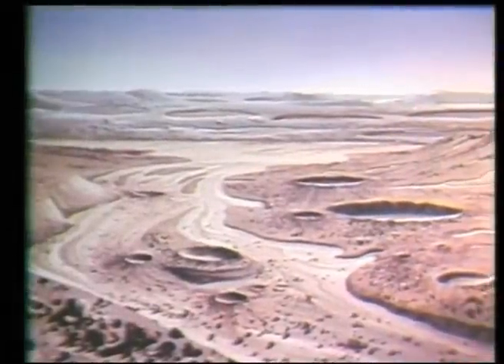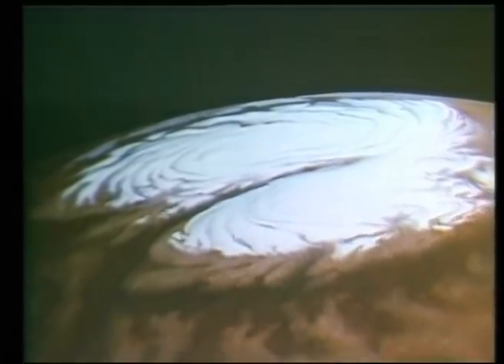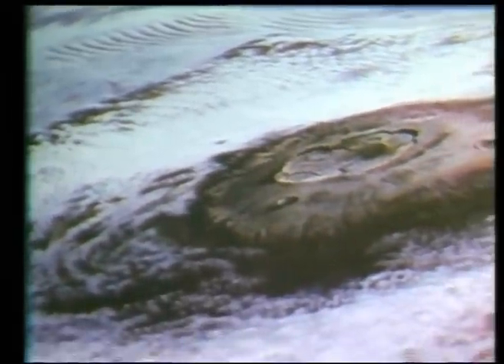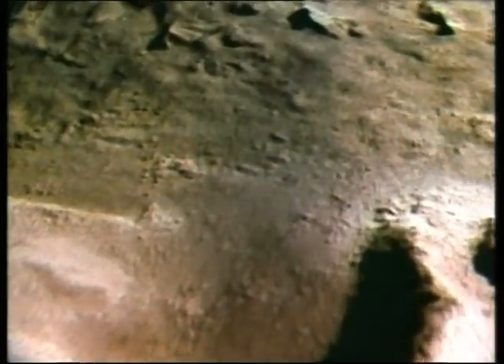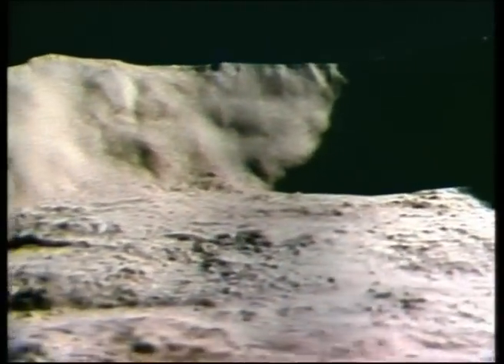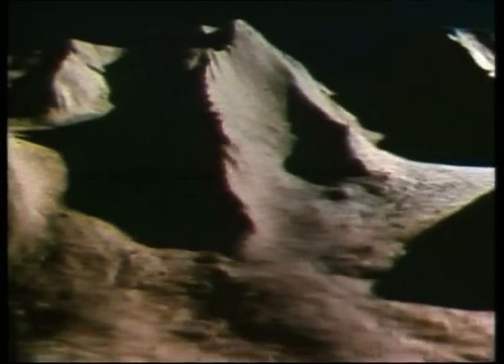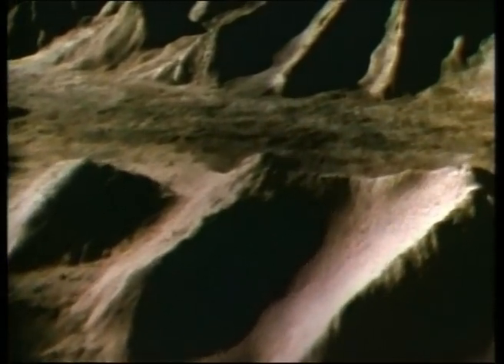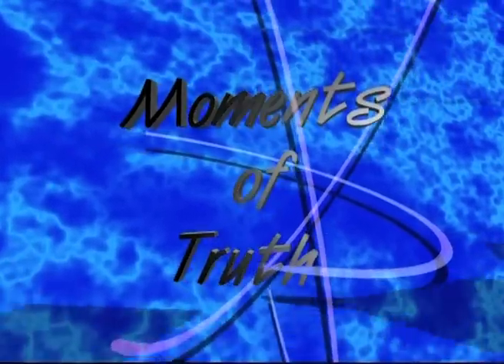Atmosphere of Mars